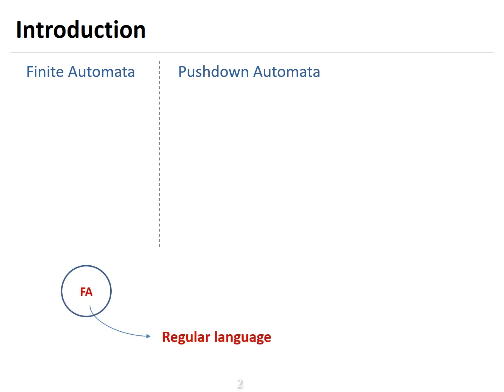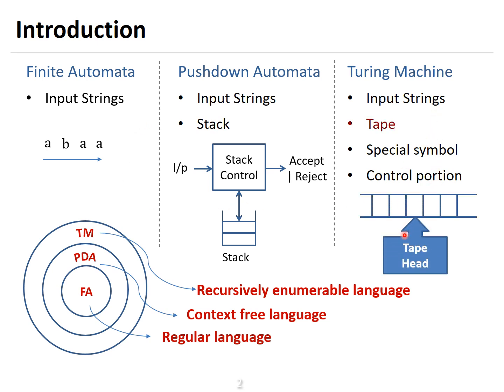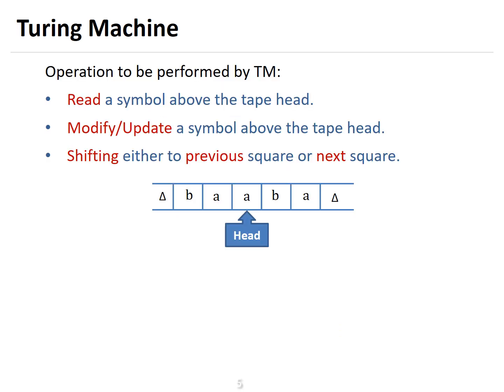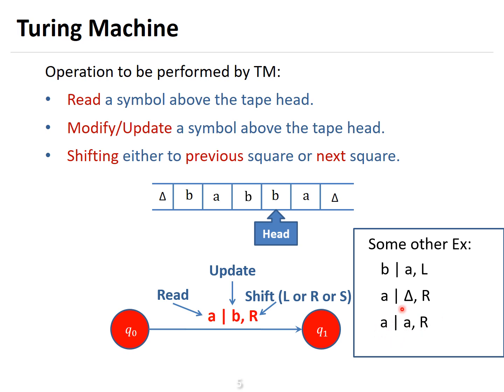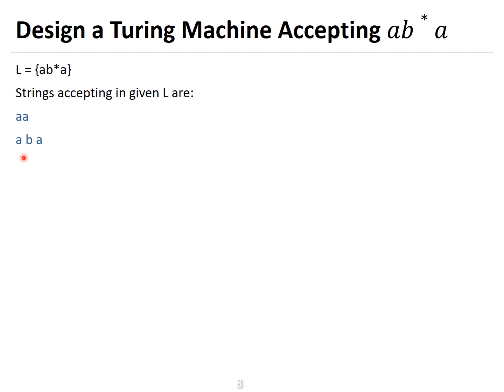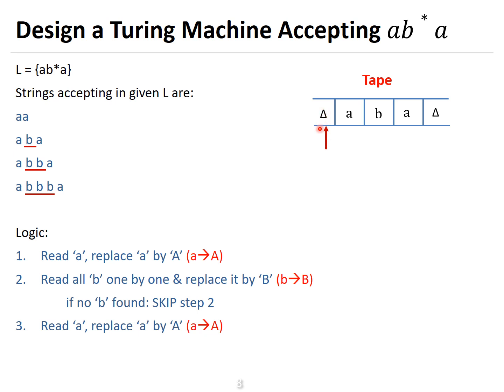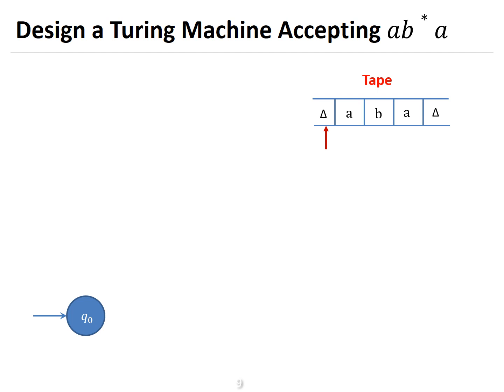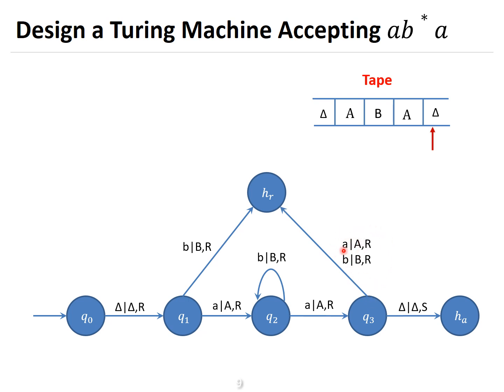Designing a Turing Machine to Accept ab*a | Step-by-Step Explanation & Introduction!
🚀 Welcome to the World of Turing Machines! 🤖

In this video, we’ll break down the fascinating process of designing a Turing Machine that accepts the language 𝑎𝑏∗𝑎 🔥—one of the most exciting concepts in theoretical computer science! Whether you’re a student, a teacher, or just a curious learner, this step-by-step guide will give you a clear and easy-to-follow explanation.

What’s included?
✅ Explanation of 𝑎𝑏∗𝑎 and its significance
✅ Detailed design of the Turing Machine
✅ Simulations to see it in action
✅ Tips and tricks to master Turing Machine concepts

👨‍🏫 Perfect for students learning automata theory, computer science enthusiasts, or anyone diving into formal language concepts.